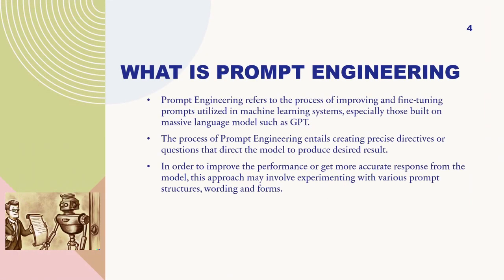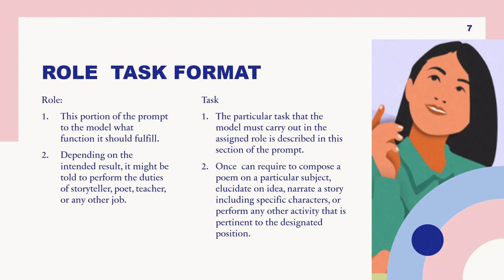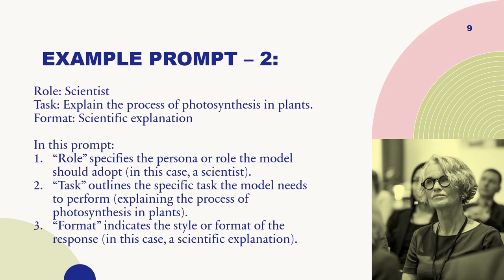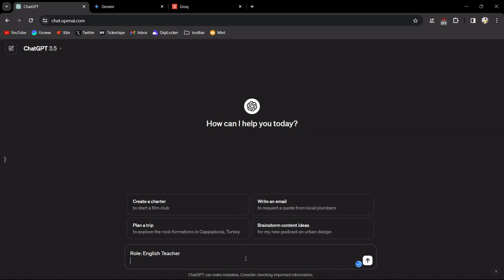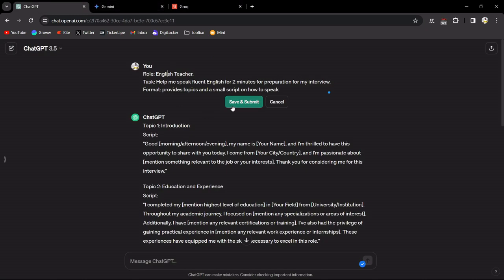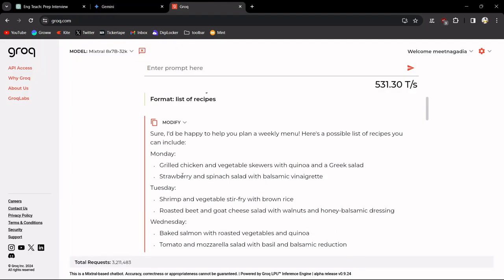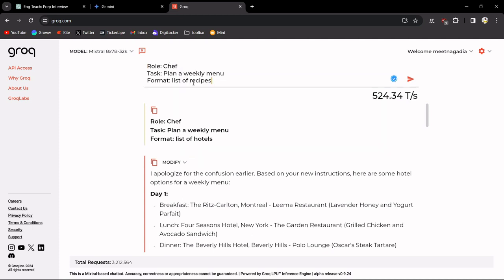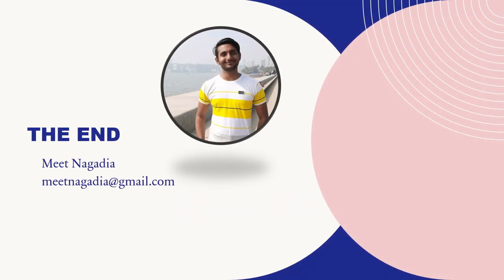Mastering Prompt Engineering: Role Task Format ~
🚀 Dive into the world of AI with "Mastering Prompt Engineering: Role Task Format"! In this insightful and practical guide, we explore the power of prompt engineering techniques in shaping AI models and enhancing their capabilities.

🎯 Whether you're a beginner or an AI enthusiast, this video covers everything you need to know about crafting effective prompts for AI systems. Learn how to fine-tune prompts for different tasks, optimize model performance, and leverage advanced techniques to achieve impressive results.

🔥 Don't miss out on this opportunity to level up your AI skills and stay ahead in the rapidly evolving world of technology. Hit play now and unlock the true power of prompt engineering in AI!

2. Gemini by Google (formerly known as Bard)

🔖 Hashtags 🔖

Hope you find this video insightful,
Happy Learning!!